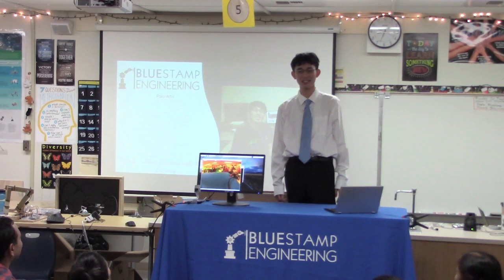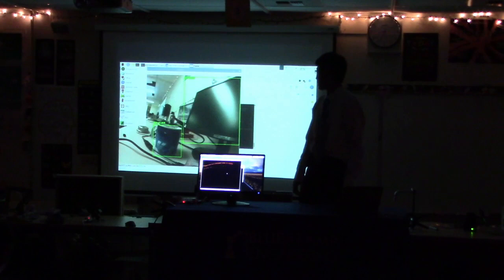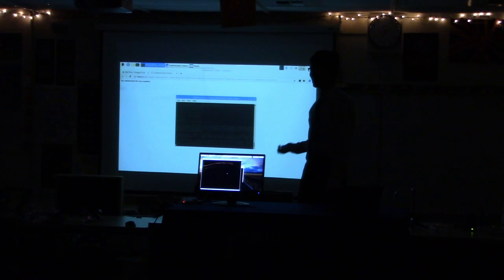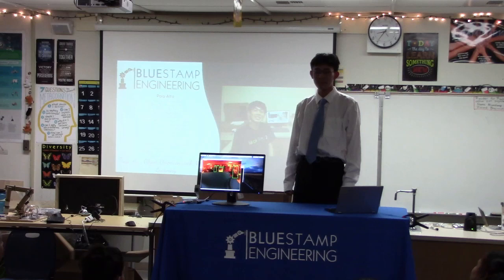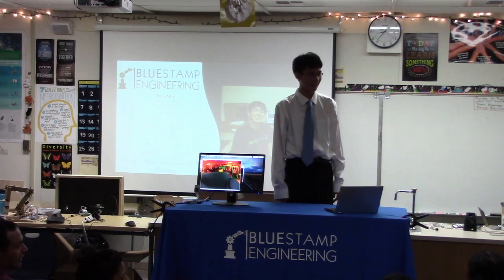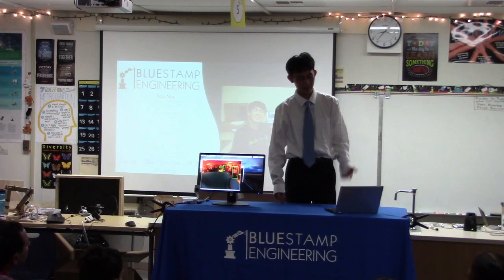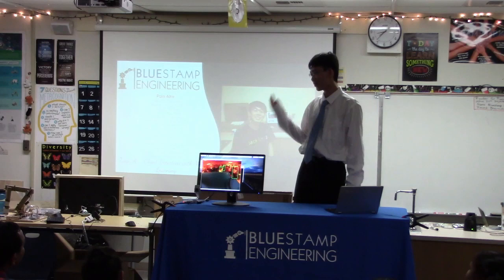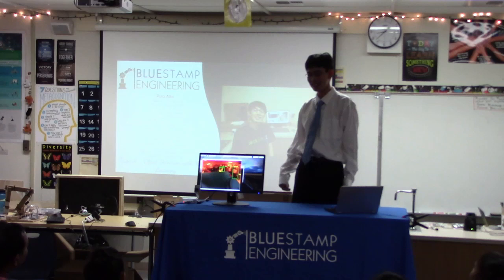Taiga's Demo Night